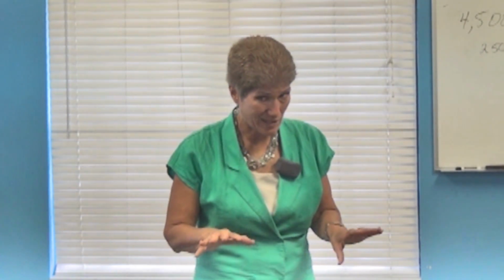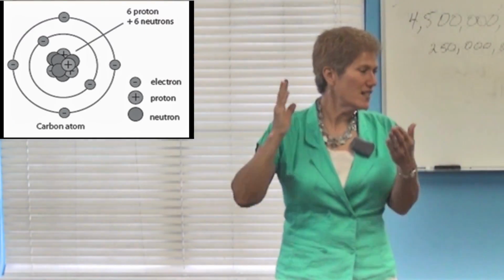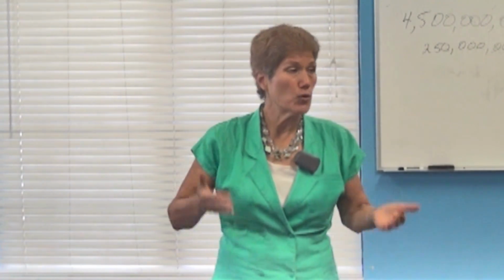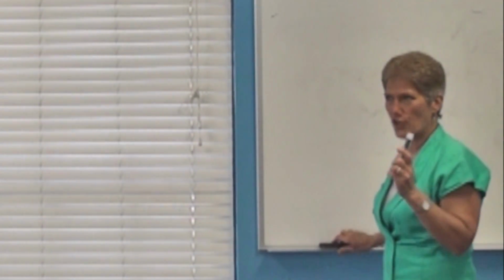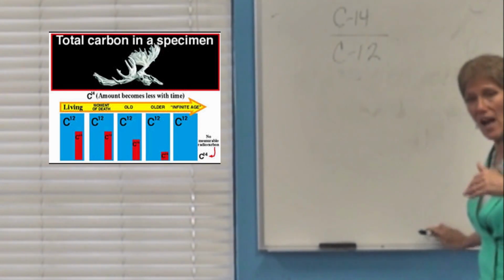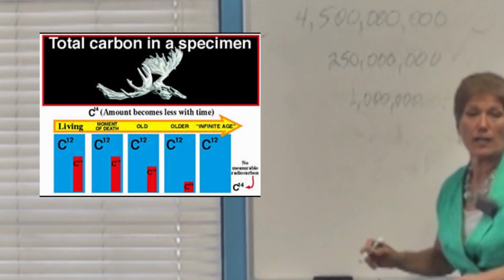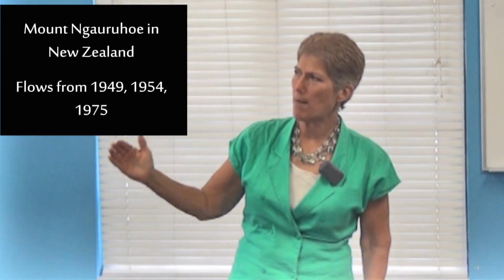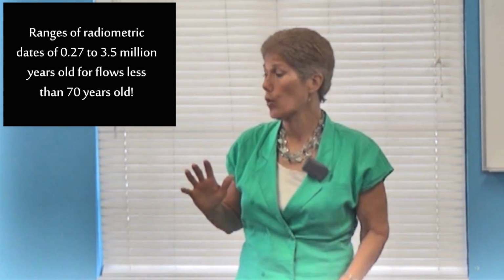The Creation Interpretation Class 1 Part 5 of 6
The Creation Interpretation is a three part series taught by Catie
Frates for her science students to give them a Biblical foundation in
creation science upon which to build.